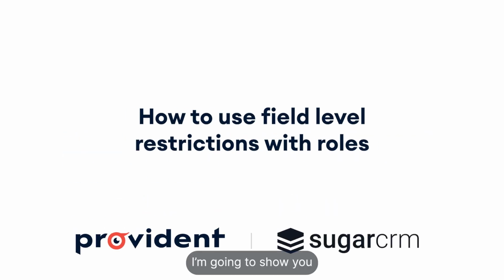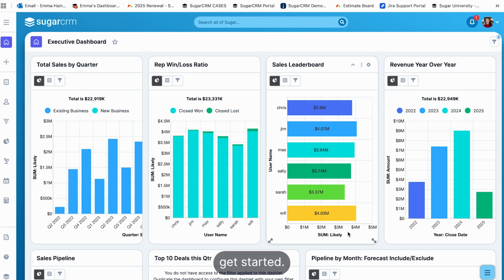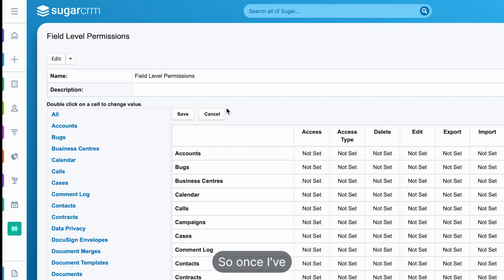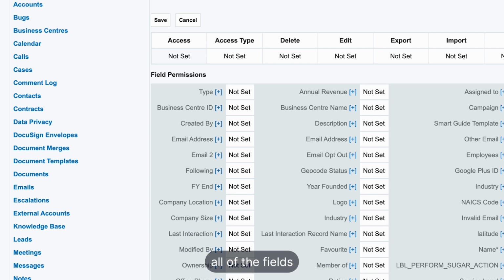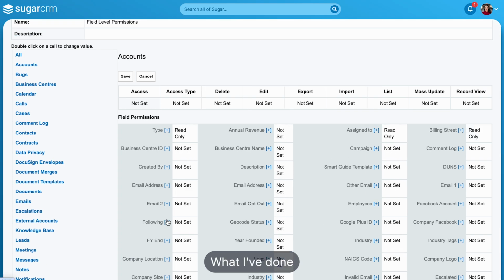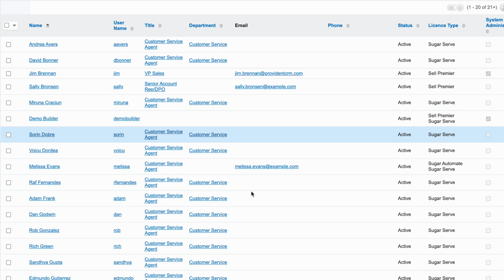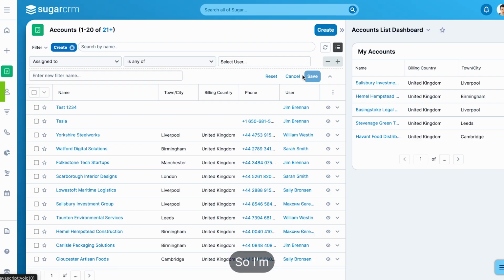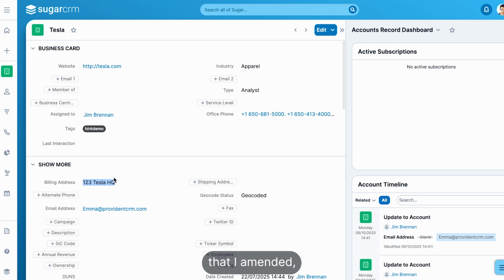SugarCRM How-To: Use Field Level Restrictions with Roles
In this quick SugarCRM tutorial, Emma Haines from Provident CRM's Customer Success team shows how to use field-based permissions to control who can view or edit specific information — giving your team access only where it’s needed. You’ll learn how to:

-Create a new role in the Admin panel
-Set read-only or restricted access for specific fields
-Assign users to permission-based roles
-Test your setup to ensure data is protected

Become a data ninja and keep your CRM secure, streamlined, and smart!